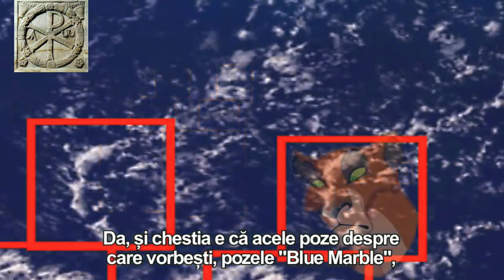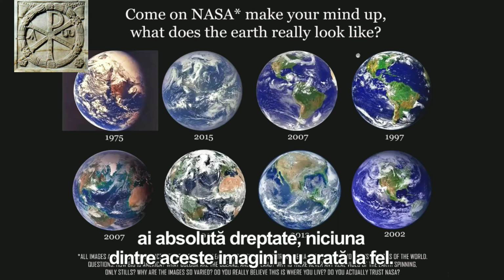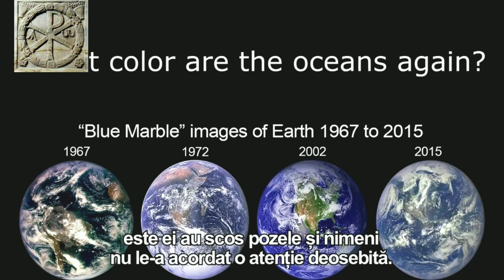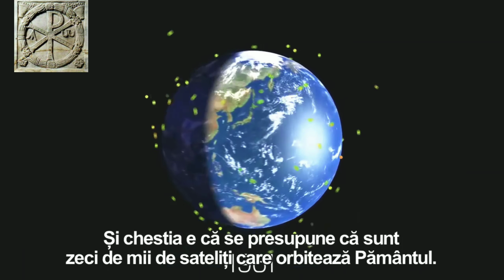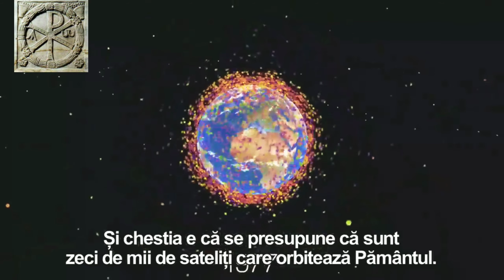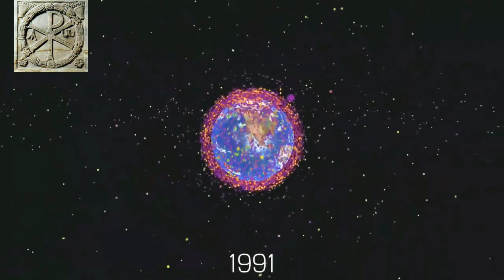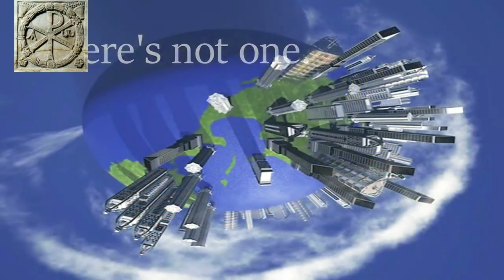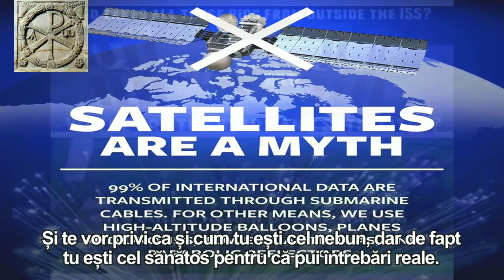Pământul nu arată așa cum am fost învățați